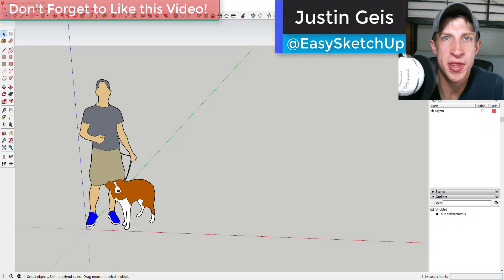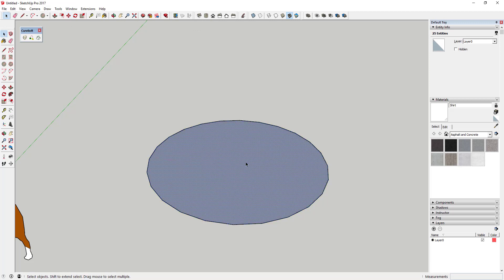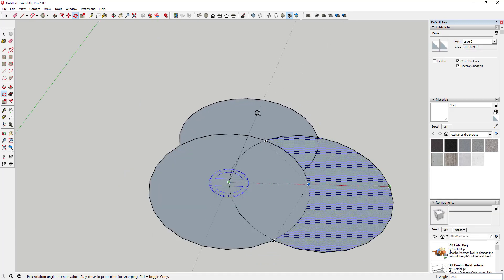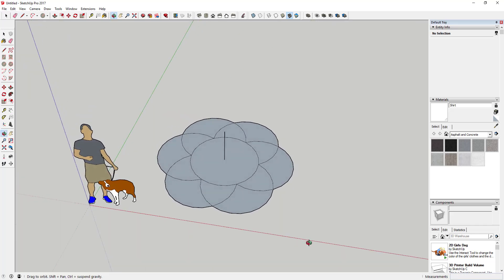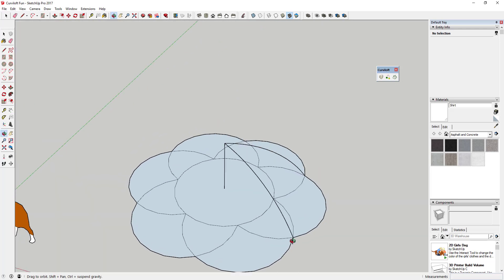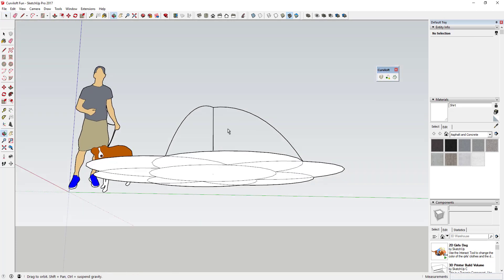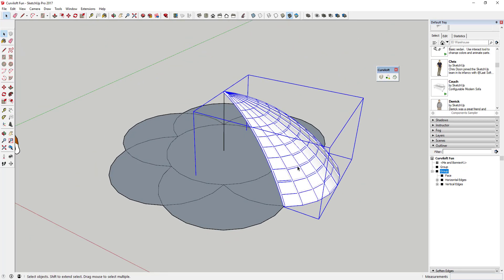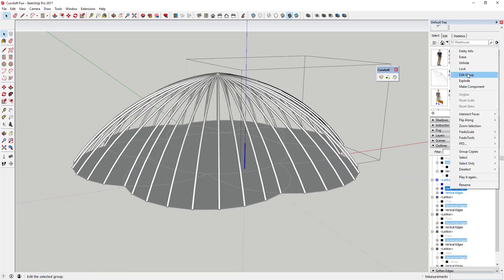Fun With SketchUp and Curviloft - Creating a Frame and Skin Structure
In this video, we create another frame and skin structure using the extensions Curviloft and Lines to Tubes!